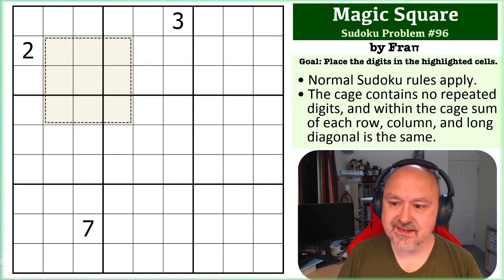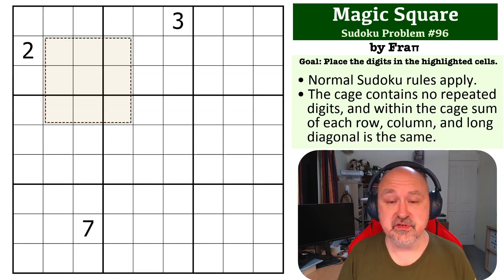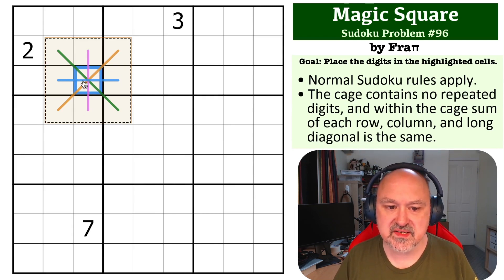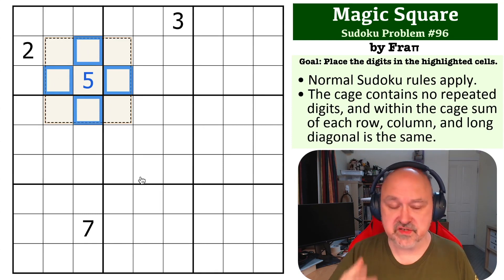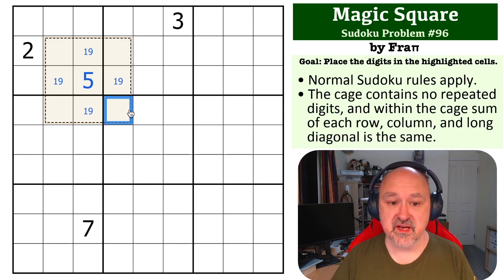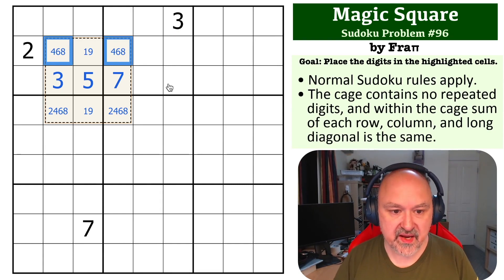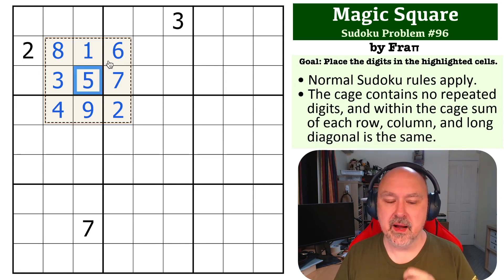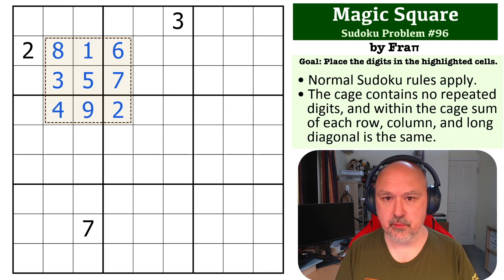Sudoku Problem Series 96 : Magic Square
Attempt a hard Magic Square Problem, and see my explanation of the solution.

The goal is to place the digits in the highlighted cells.

📖 Problem Rules 📖
• The cage contains no repeated digits, and within the cage sum of each row, column, and long diagonal is the same.